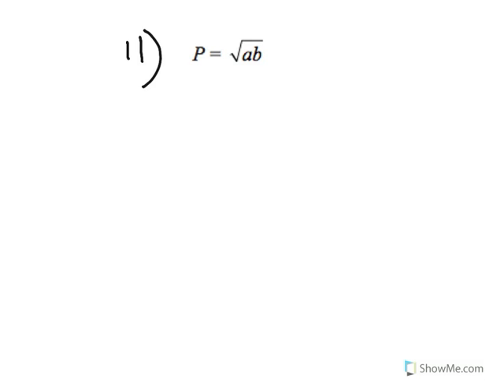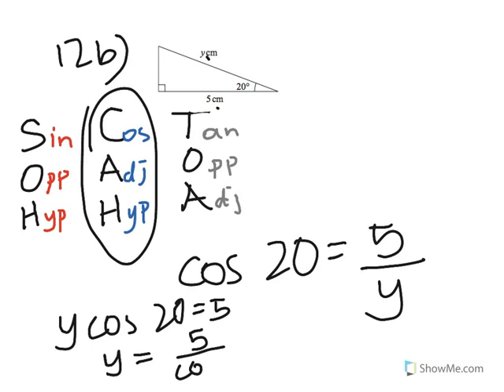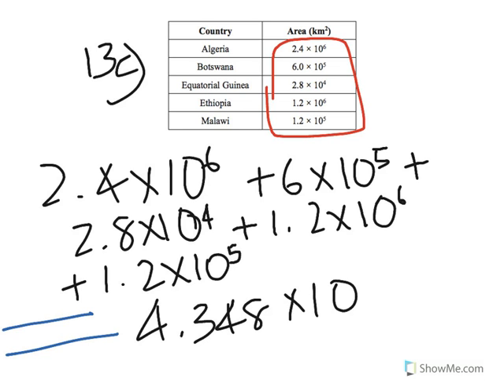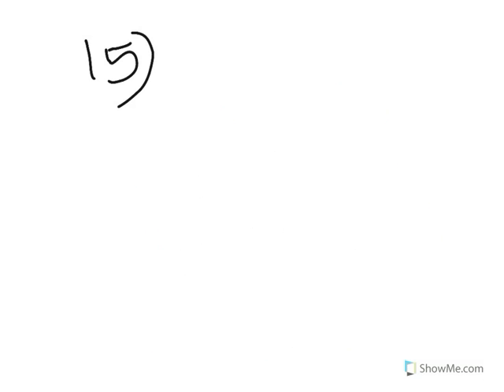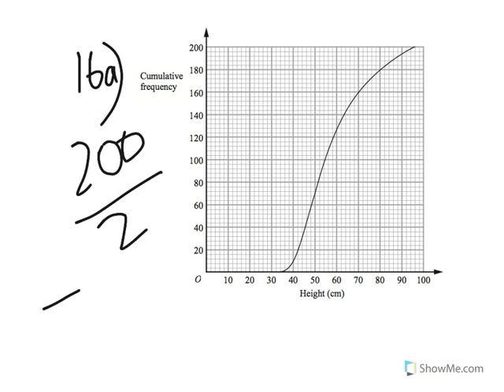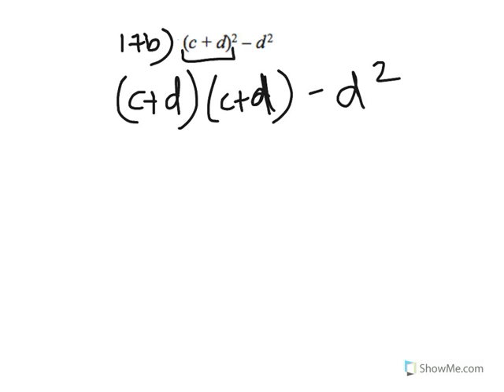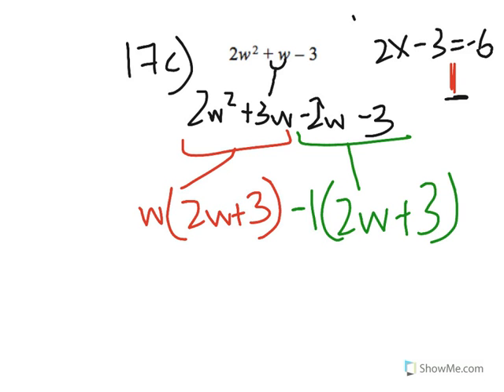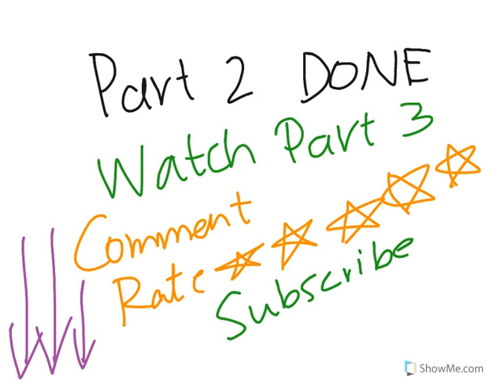DylAcademy - IGCSE Tutorial - Mathematics - Paper 3H November 2009 - Part 2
Part 2 tutorial for Paper 3H from November 2009.